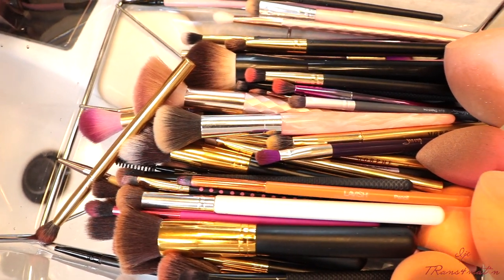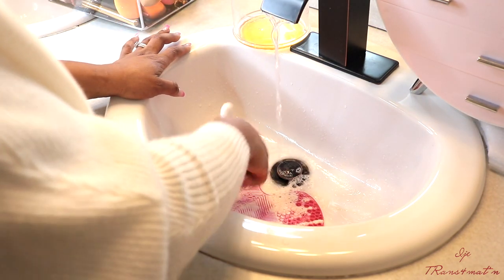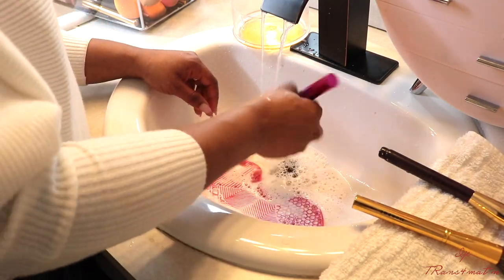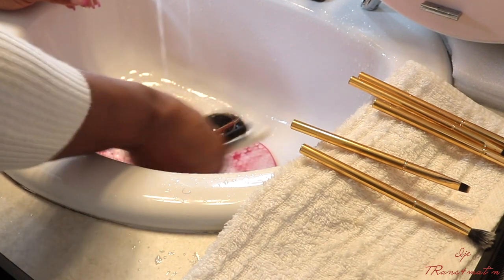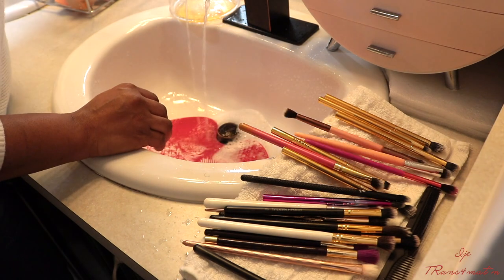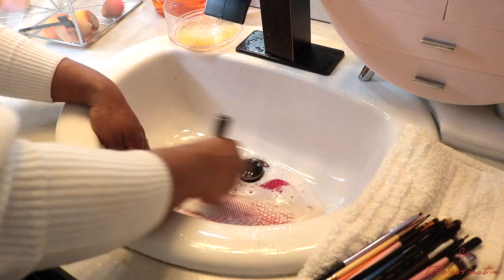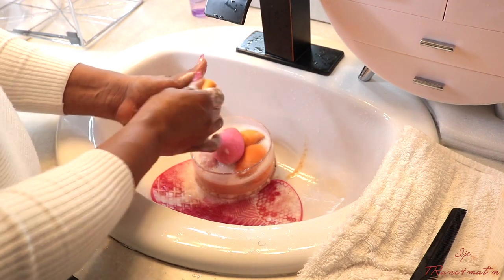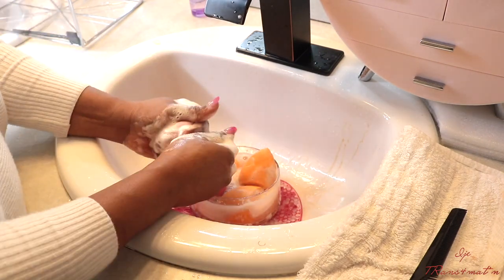How I Clean My Makeup Brushes & Beauty Blender | Clinique Cleansing Oil | Dawn Antibacterial Soap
Hi guys, in this video I will be showing you guys How To Clean Your Makeup Brushes and Beauty Blender with the Dawn Antibacterial Dish Soap and Clinique Take The Day Off Cleansing Oil.

Items and Products Used
Dawn Antibacterial Soap
Makeup Brush Cleaning Mat with Suction
Clinique Take The Day Off Cleansing Oil